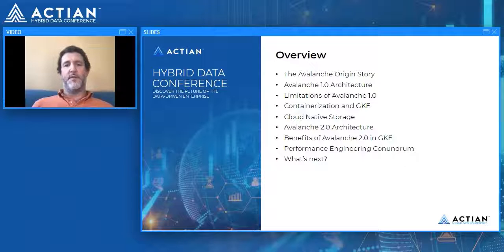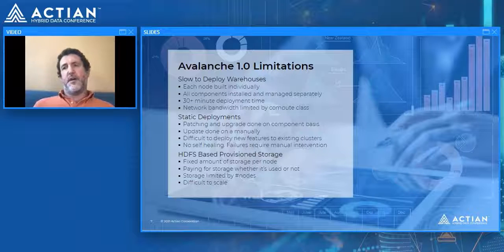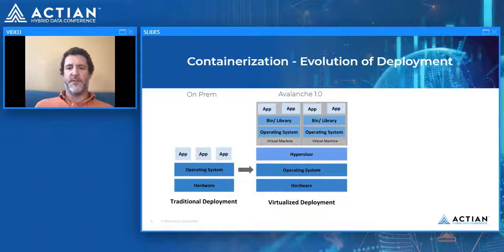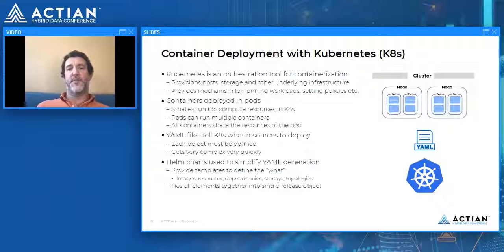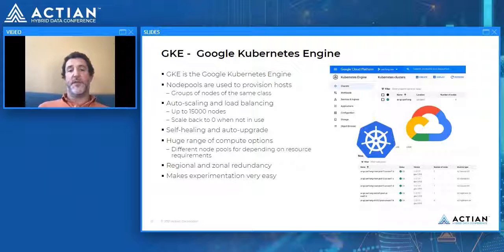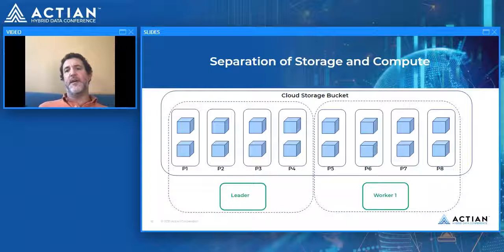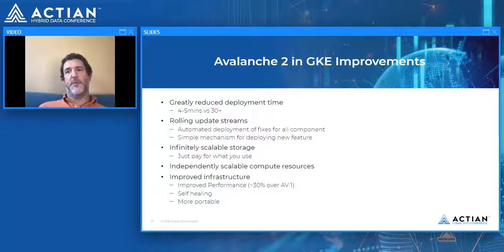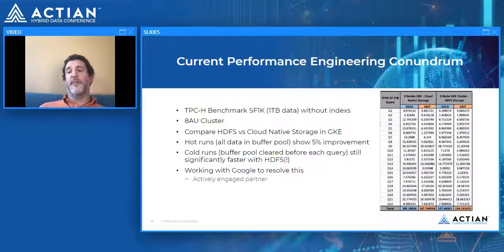Better Together A Foundational Overview of Avalanche on Google Cloud and How to Optimize for Real W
Actian Avalanche has been redesigned from the ground-up to take advantage of Google Cloud infrastructure including the Google Kubernetes Engine, Google Cloud Storage and Googles’s advanced networking.  Explore how moving from a static Hadoop based architecture to a flexible containerized deployment dramatically reduced deployment time and simplified maintenance. Further, how moving to using Cloud native storage unlocked the full potential of Avalanche scalability and performance in GCP.  Join this session to double click on these differentiators and why they matter for real-workload performance in everyday operational analytics use cases.